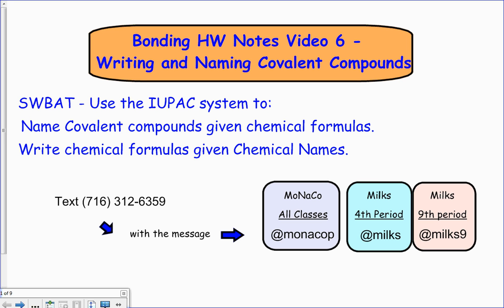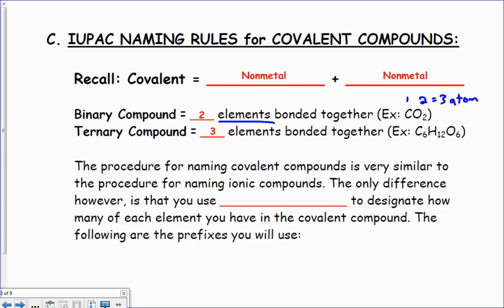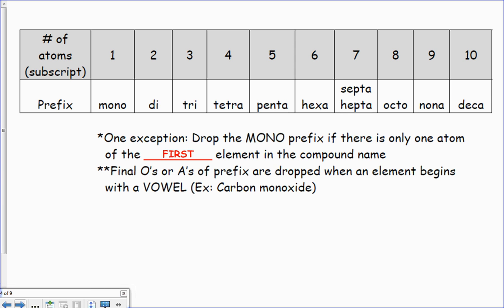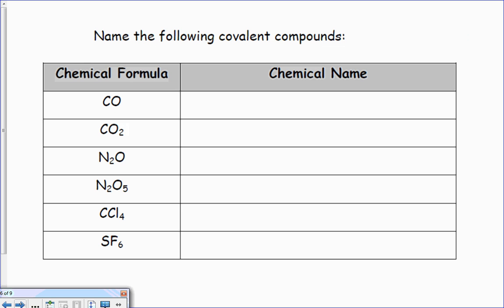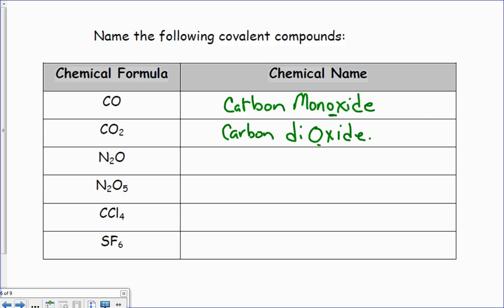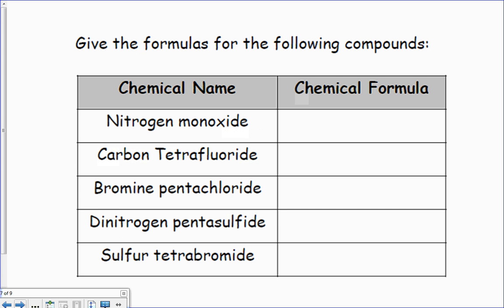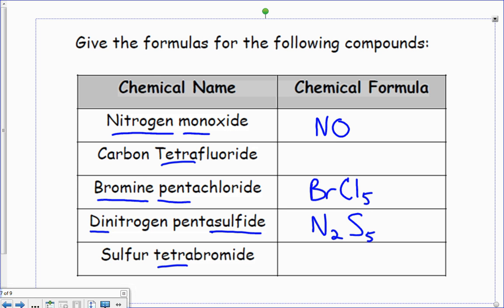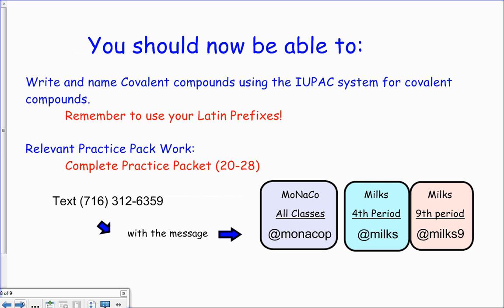Milks Bonding 06 Writing and Naming Covalents